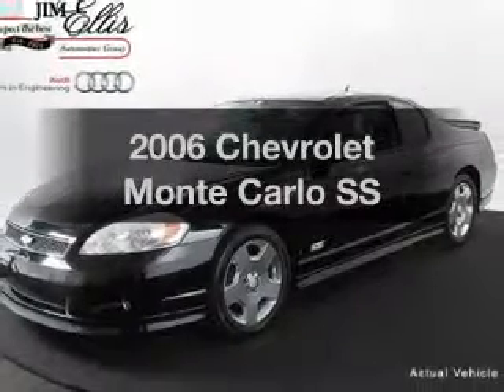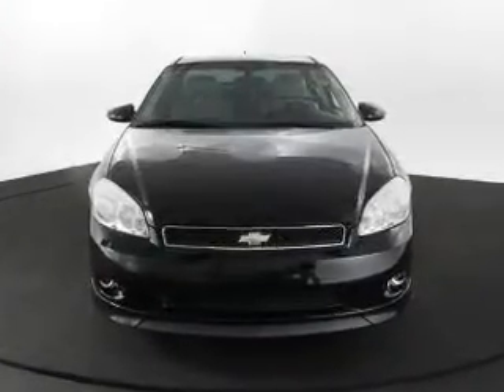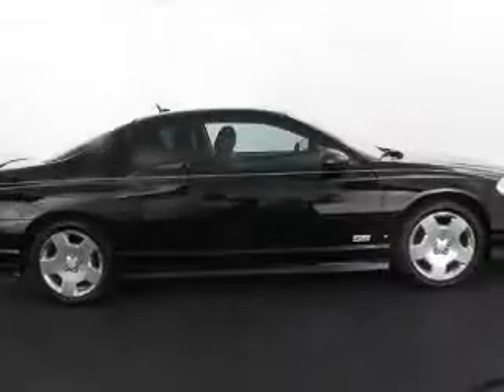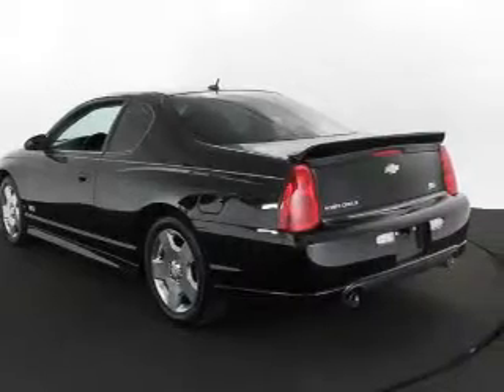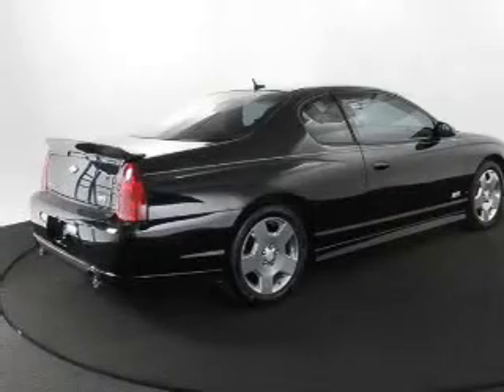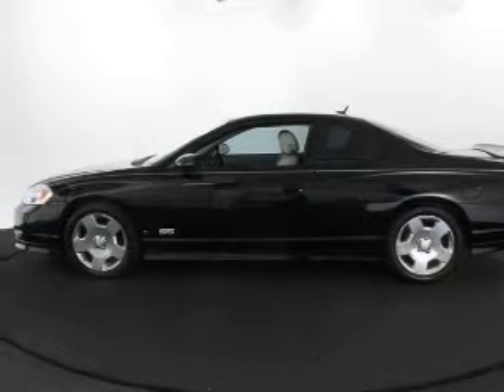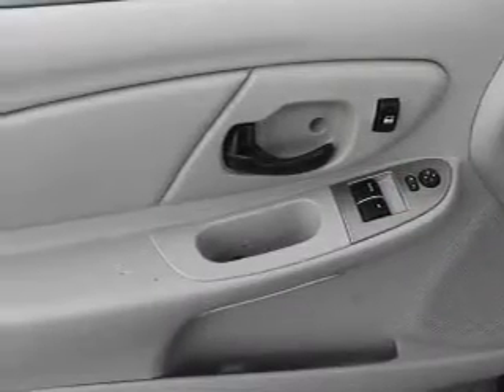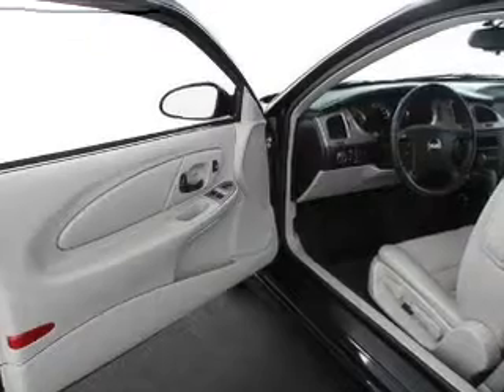2006 Chevrolet Monte Carlo - Atlanta GA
Year: 2006
Make: Chevrolet
Model: Monte Carlo
Trim: SS
Engine: 5.3 liter 8 cylinder 16 valve
Transmission: 4-Speed Automatic
Color: Black
Mileage: 59411
Address:
5901 Peachtree Industrial Blvd